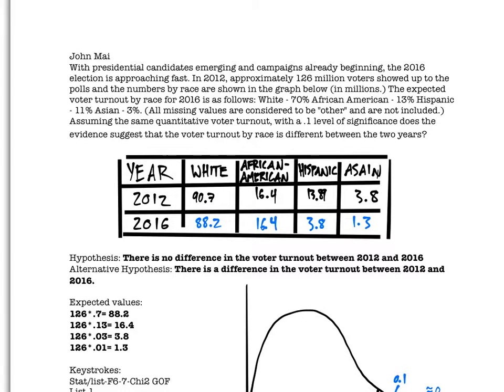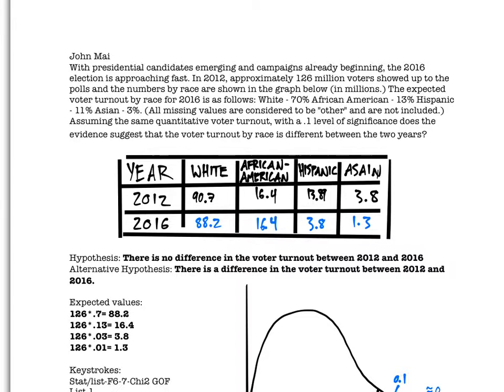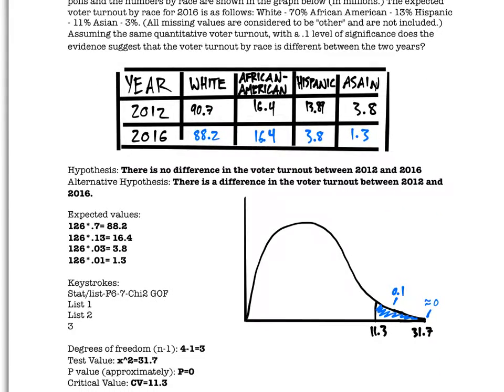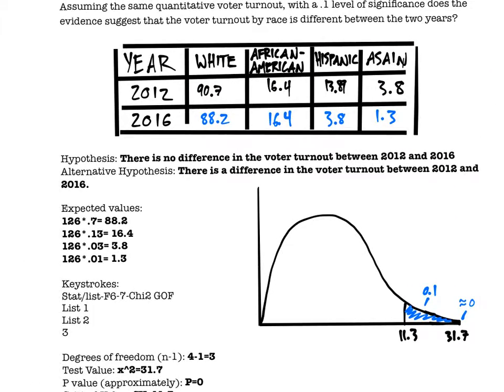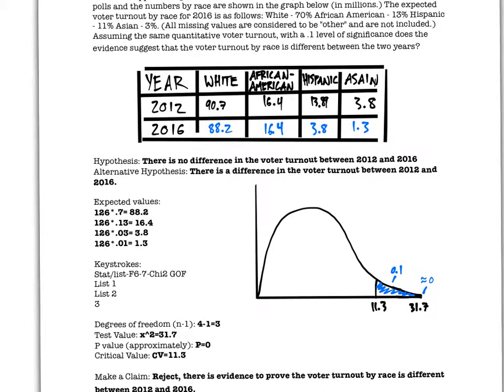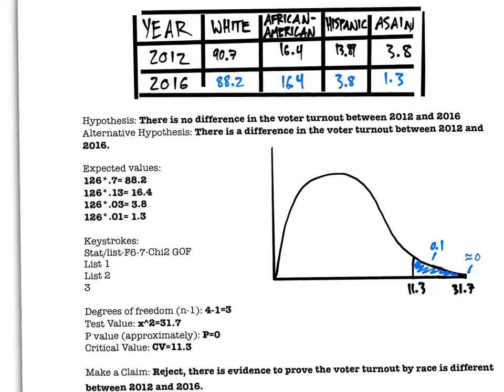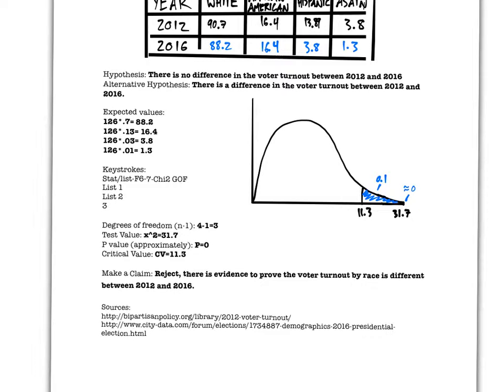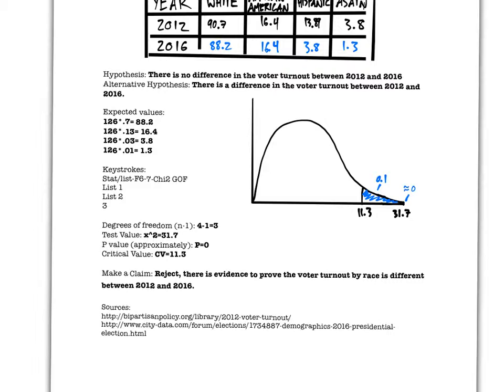John Mai p4